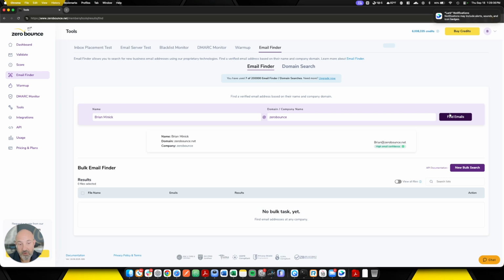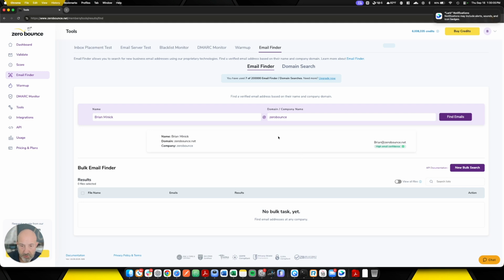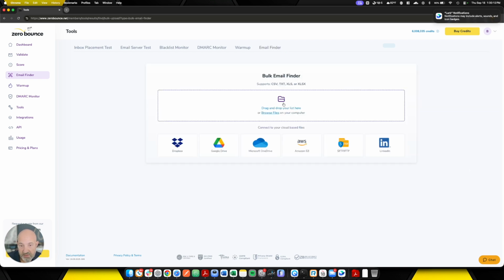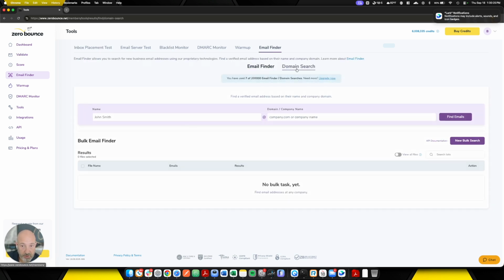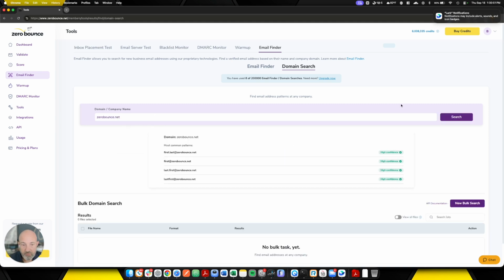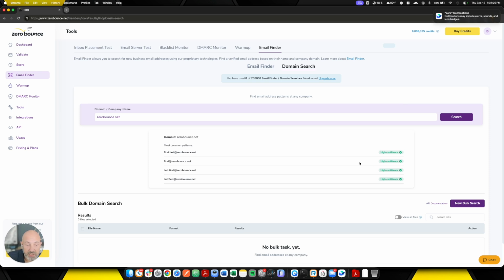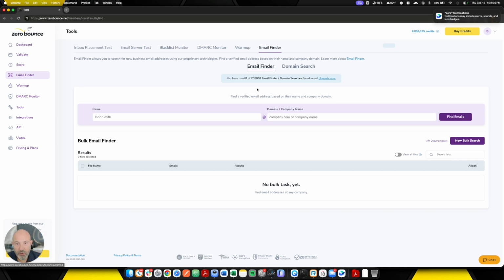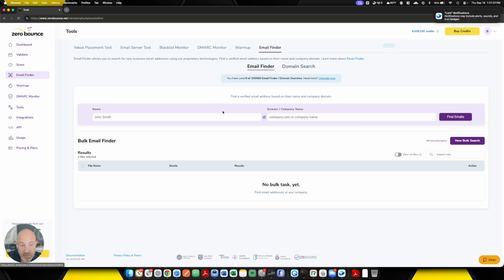How to use the ZeroBounce Email Finder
In this video tutorial, ZeroBounce Chief Operating Officer Brian Minick shows you how to use the ZeroBounce Email Finder to discover valid email addresses for your contacts and prospects.

The Email Finder helps you connect with the right people by locating accurate, verified email addresses—so you can build targeted lists and improve your outreach results.

 — our team is available 24/7 if you have any questions.